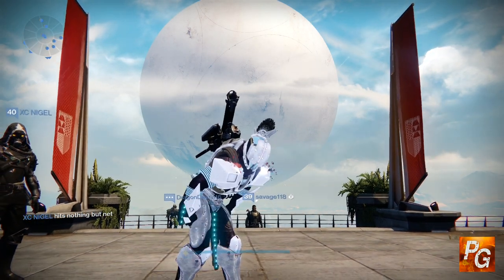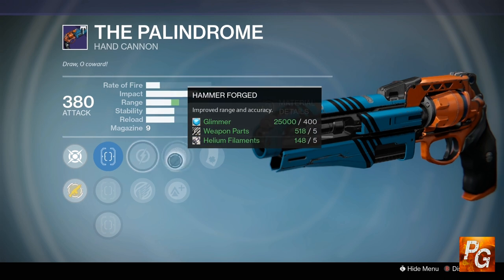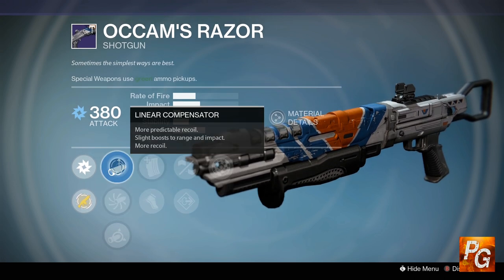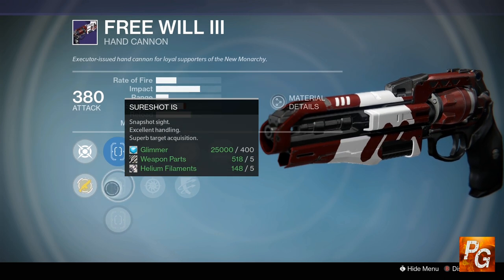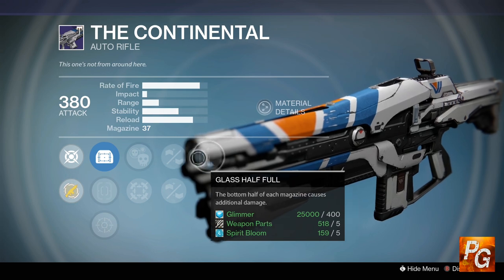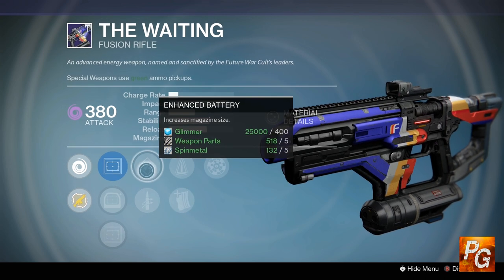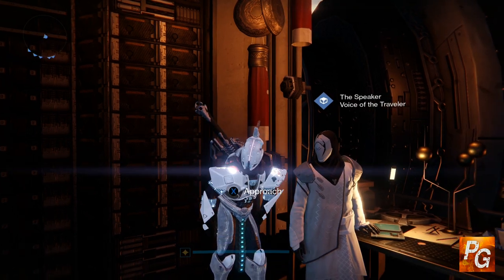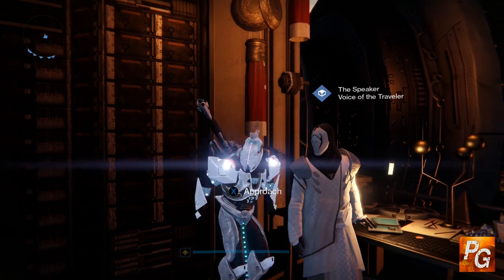Destiny: 5 Crucible Beasts You Can Buy This Week! Don't Pass On These Weapons!